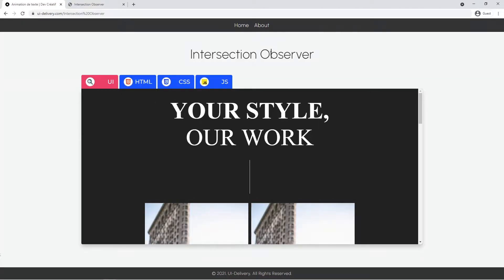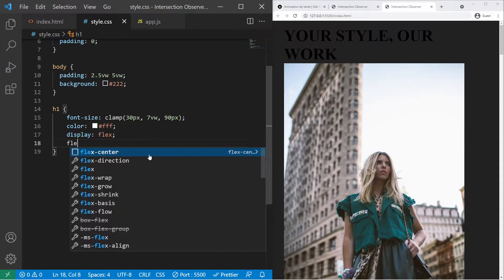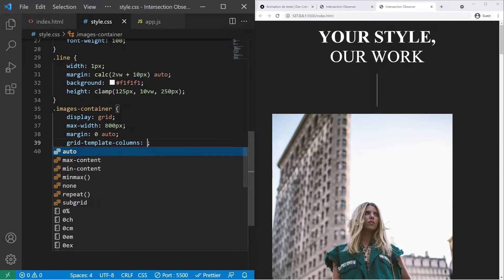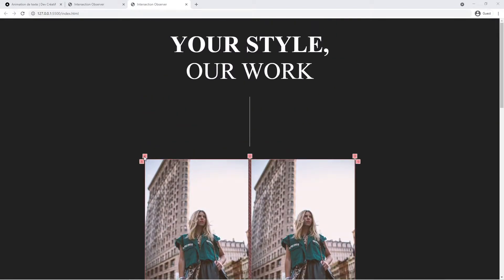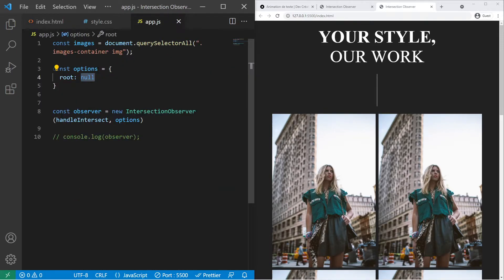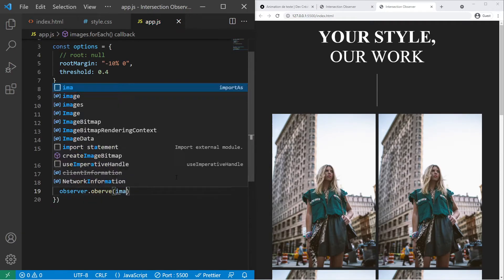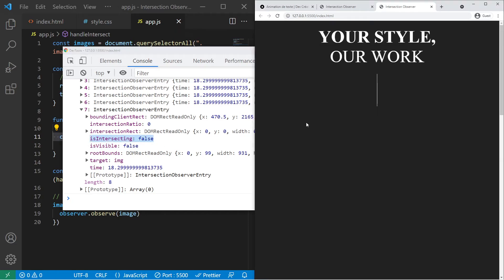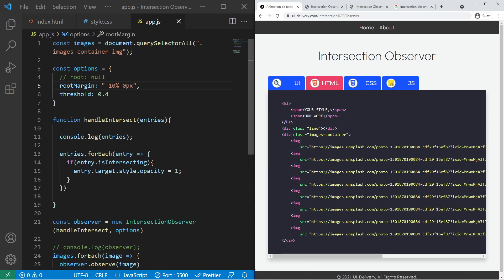Scroll Animation With Intersection Observer